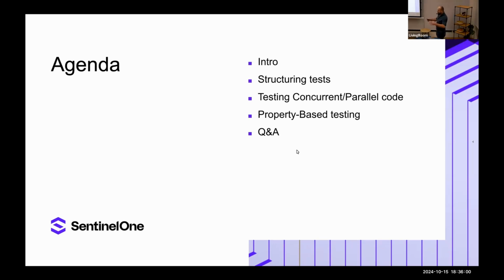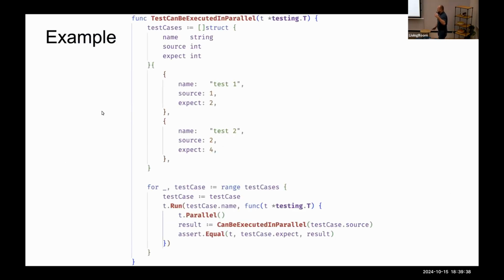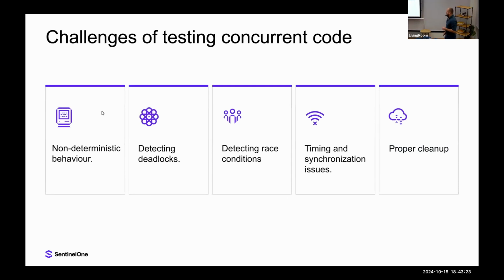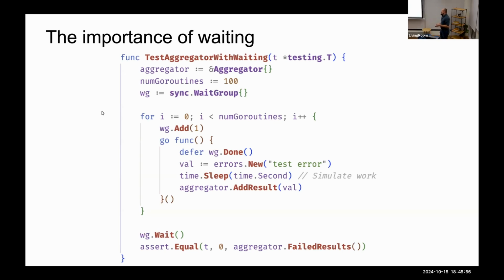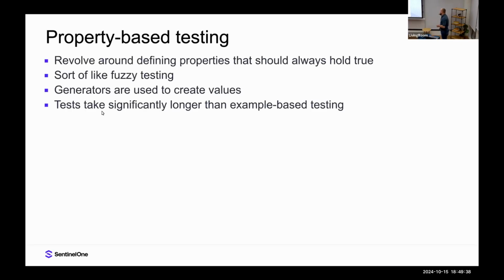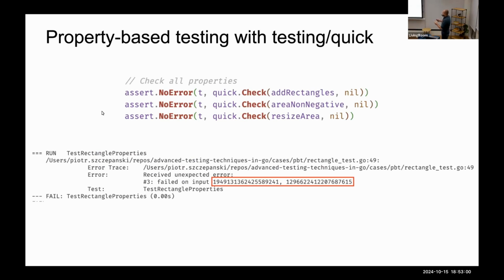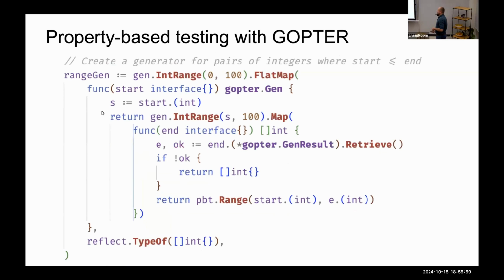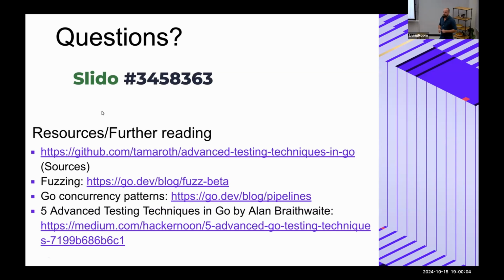Piotr Szczepanski, Staff Software Engineer at SentinelOne - Advanced Testing Techniques in Go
Dive into the advanced side of Go testing with a focus on writing high-quality, efficient tests. We’ll explore strategies like mocking dependencies without overcomplicating your tests, tackling the challenges of testing concurrent code, and using benchmarks to optimize performance.

Piotr is a software engineer with nearly 10 years of experience as SDE, following a decade as a reverse code engineer. For the past 3 years, he's worked at SentinelOne on distributed systems using Go and Python. He's passionate about writing clean, maintainable code and has a keen eye for detail.